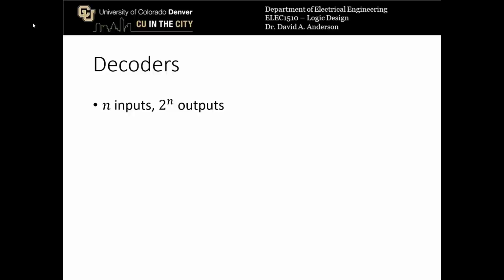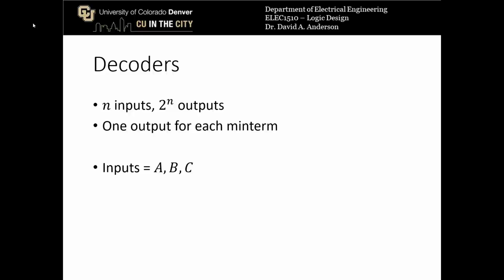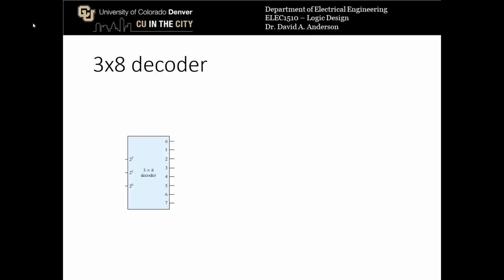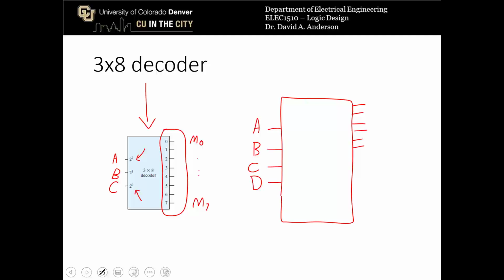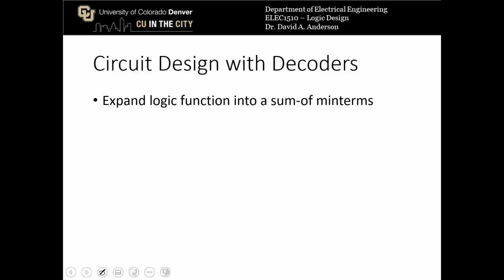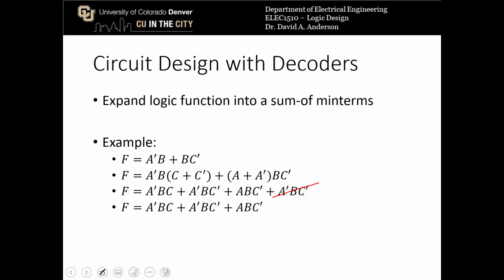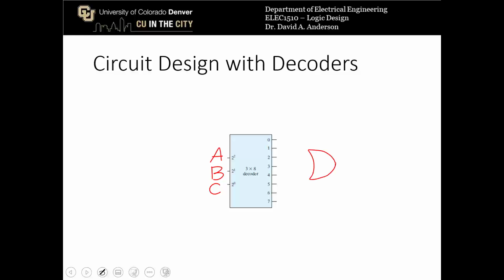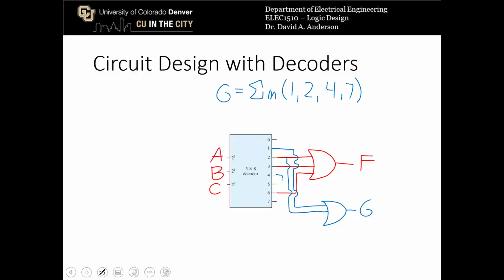Digital Logic Fundamentals: Decoders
An overview of using decoders to implement logic equations as circuits. Part of the ELEC1510 course at the University of Colorado Denver, taught in fall of 2020!